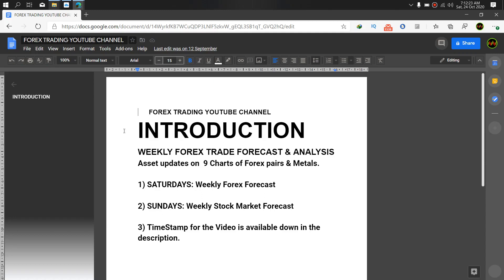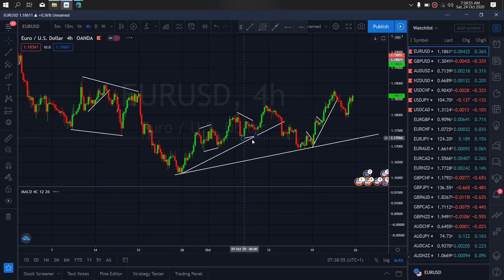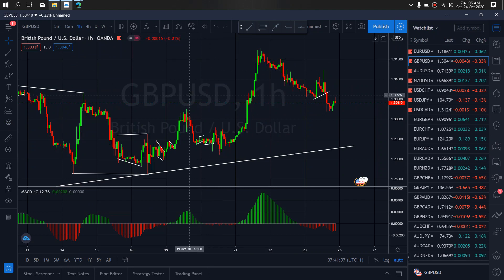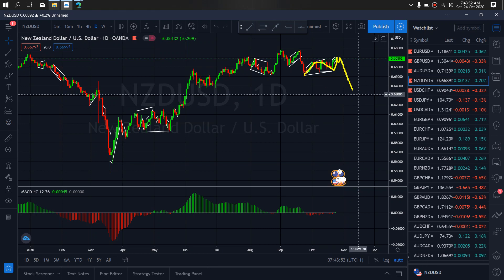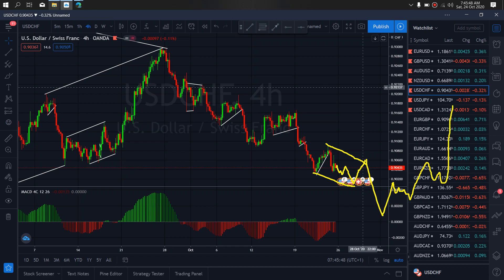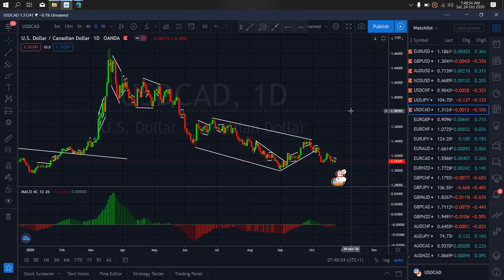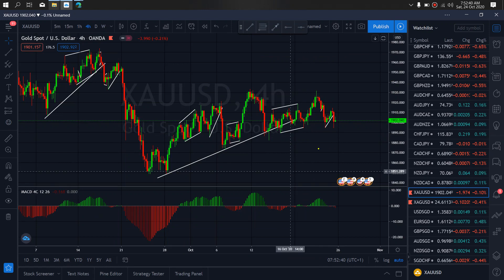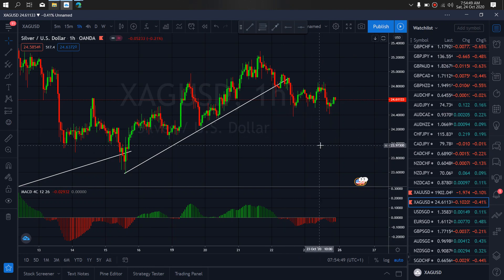WEEKLY FOREX FORECAST 26th – 30th Oct 2020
Weekly updates on over 9 Charts including Forex pairs, Indices, Commodities, Metals, Cryptos and more
 WEEKLY FOREX FORECAST TIMESTAMP
00:00 INTRODUCTION We look at Forex, and metals.
   01:01  EURUSD
   02:01  GBPUSD
   03:01  AUDUSD
   04:01  NZDUSD
   05:01  USDCHF
   06:01  USDJPY
   07:01  USDCAD
   08:01  GOLD
   09:01  SILVER